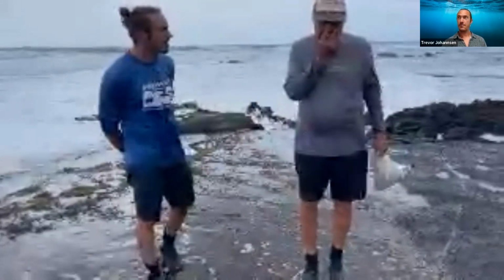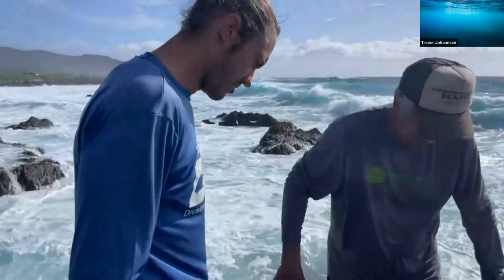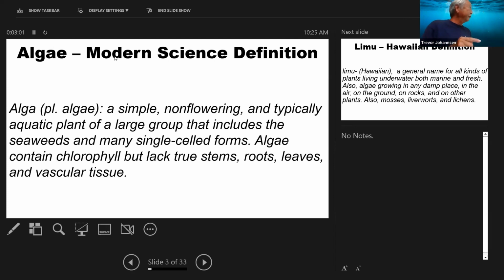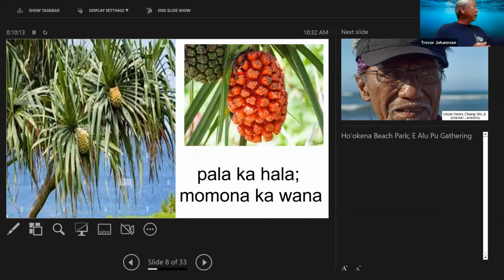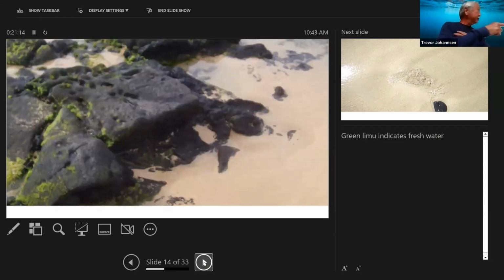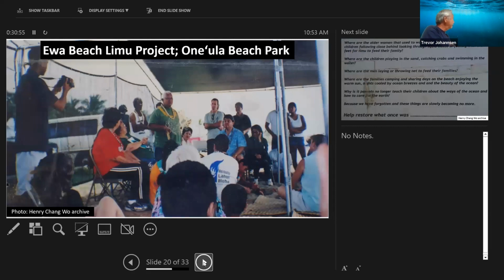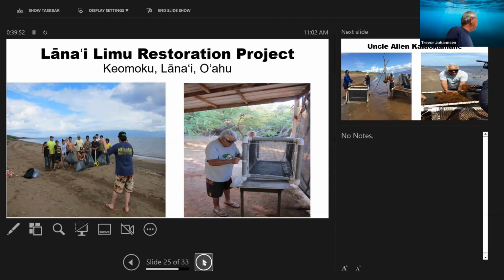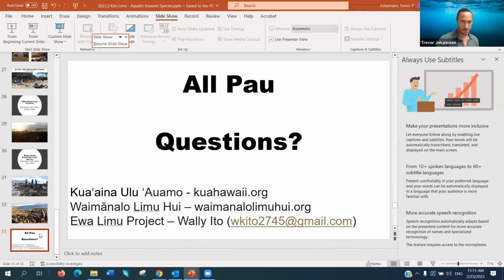Kilo limu- Communications between communities and managers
Join Limu (seaweed) Legend Wally Ito as he discusses his work to revitalize communities and agencies in the knowledge and practice of limu.